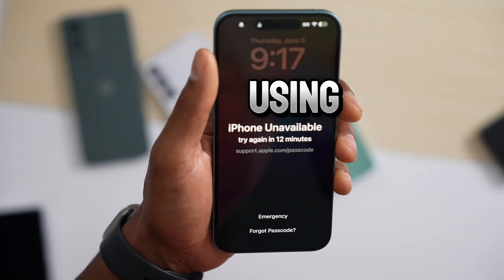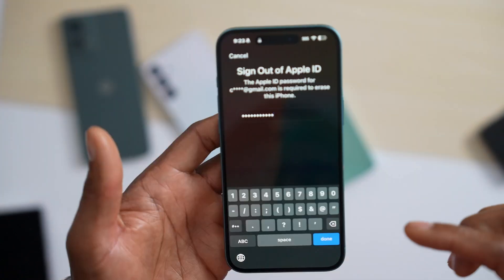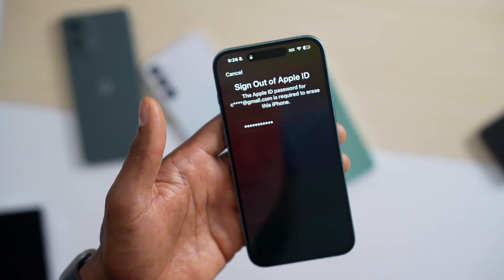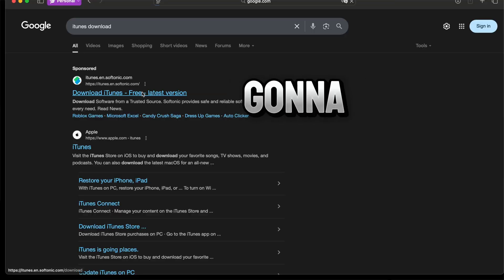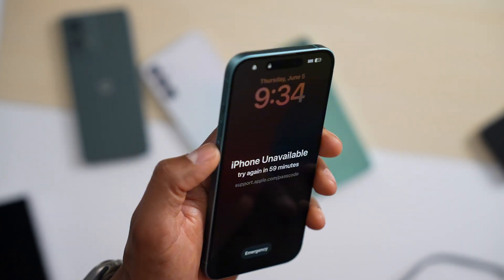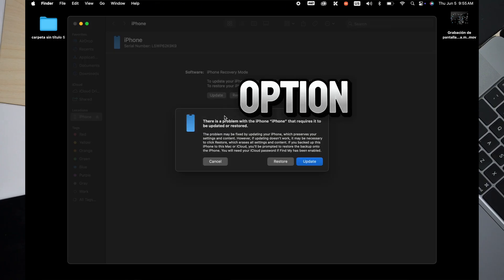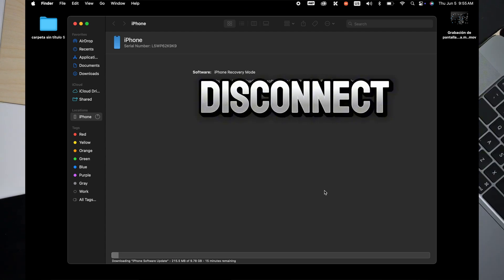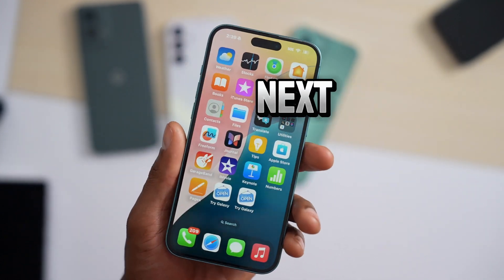How to Fix iPhone Unavailable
iPhone locked or unavailable, here's how to fix it or unlock it